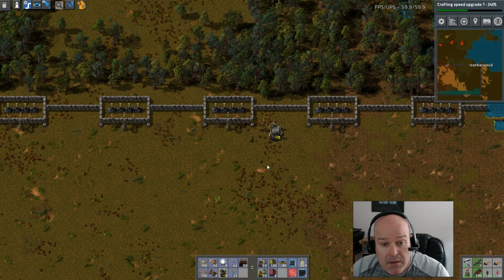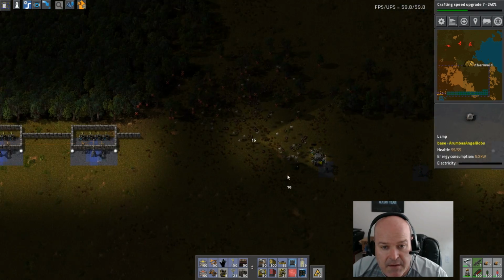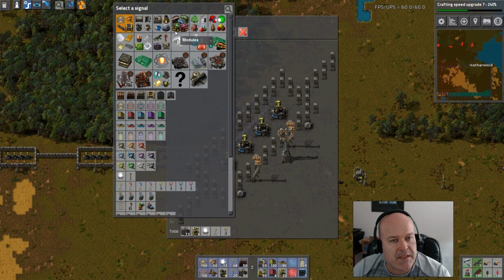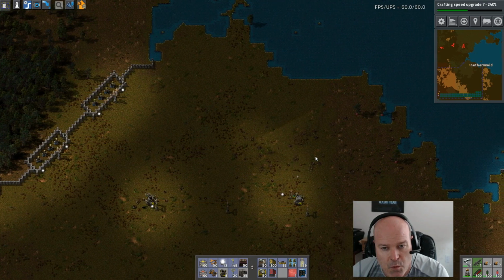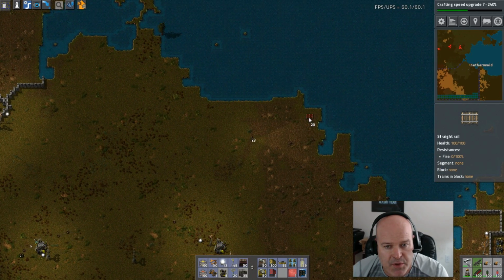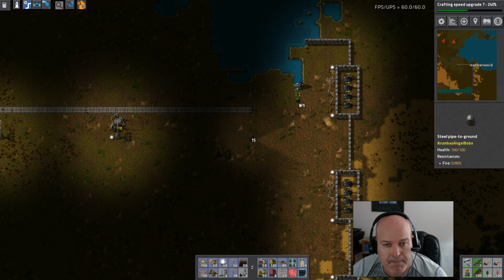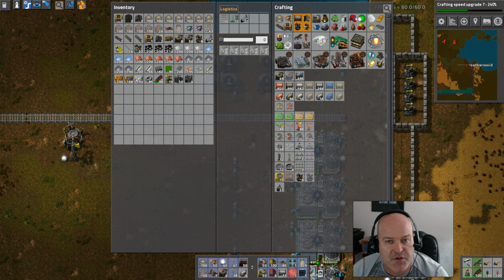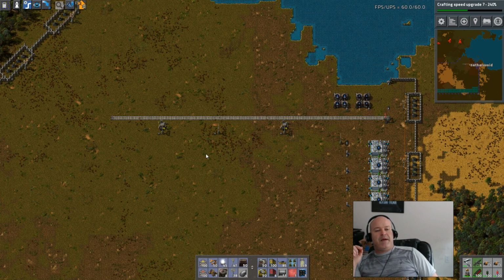Factorio Modded 0.14 - Lets Play - S2 E74